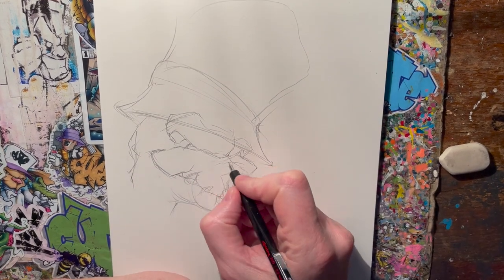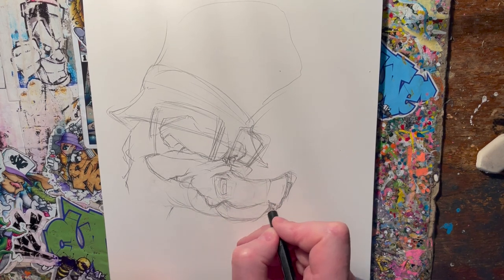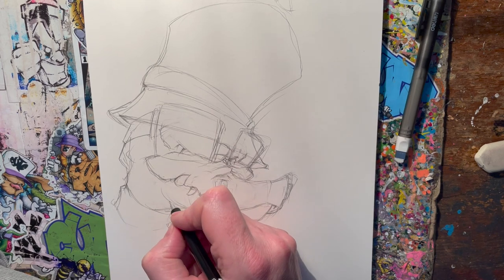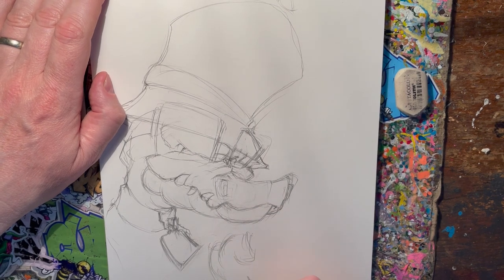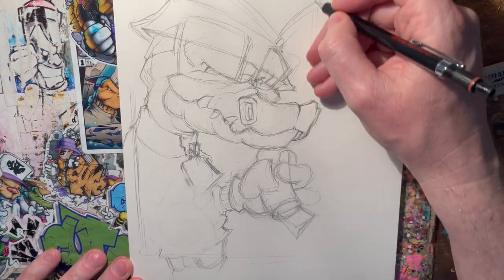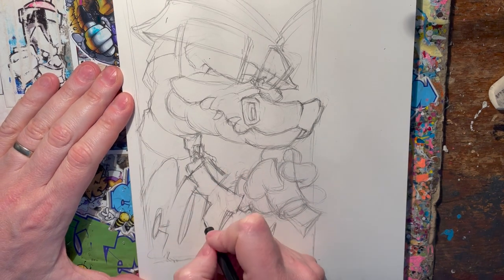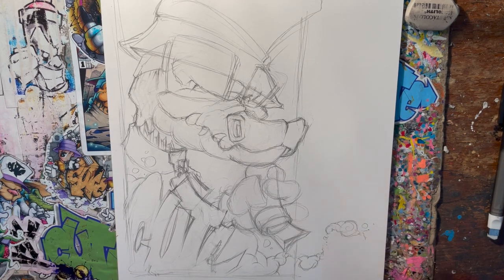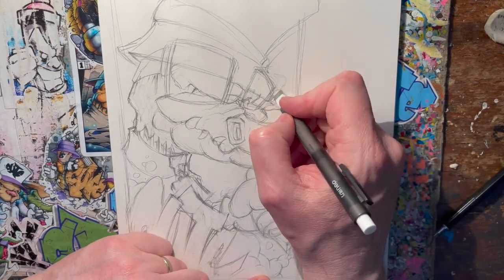Pencil sketching a crocodile graffiti character - full sketch in real time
In this video I'm sketching out a crocodile character in pencil. I've used a similar character before but I'm making minor adjustments to this and framing it in a rectangular box. Check out the following videos to see it inked and coloured.